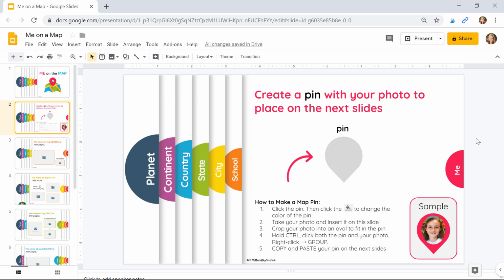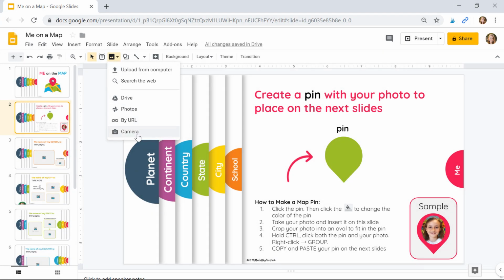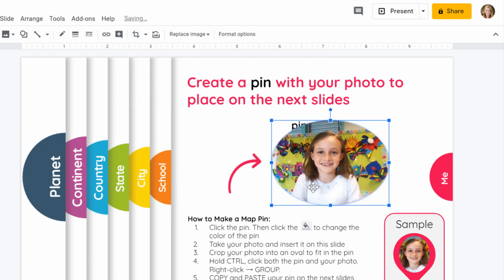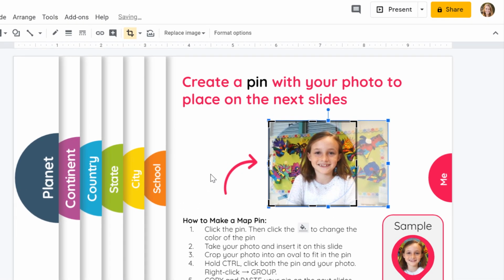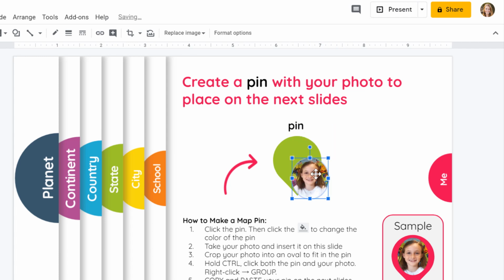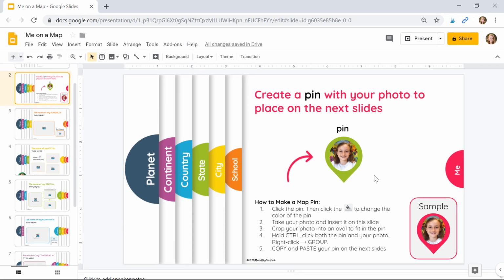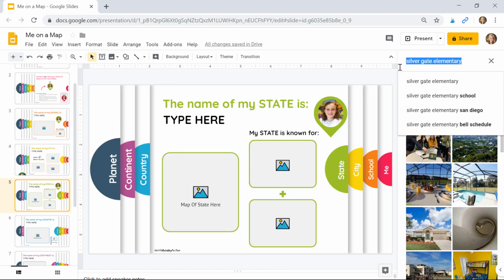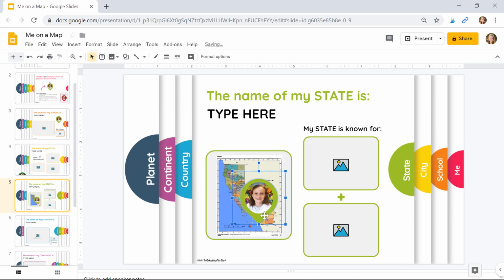How To Create Your Pin Video (Me on a Map Google Slides Activity)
This Me on a Map Digital activity in Google Slides is perfect for your students to learn the difference between their city, state, country, and continent. Use this video to help your students make their own Google location pin for their maps. Assign the Me on the Map activity through Google Classroom for easy student access.